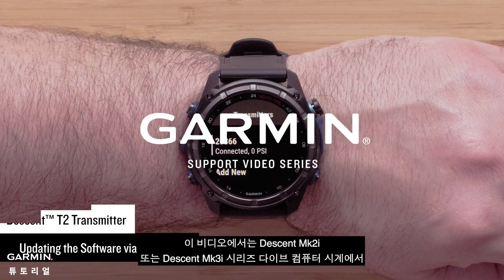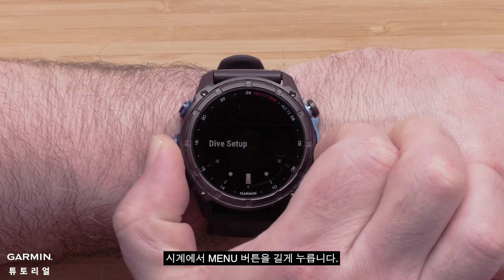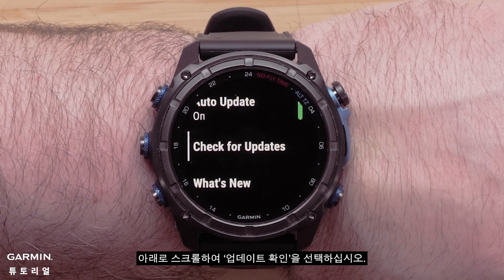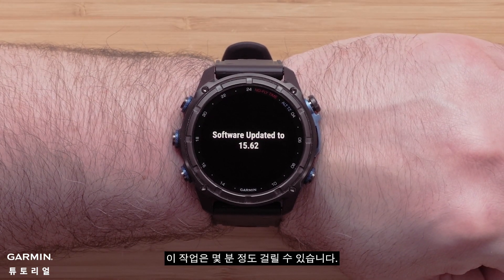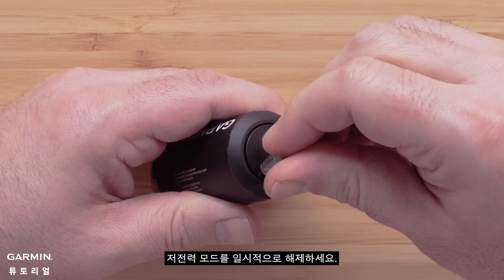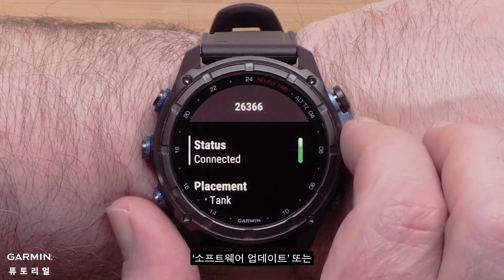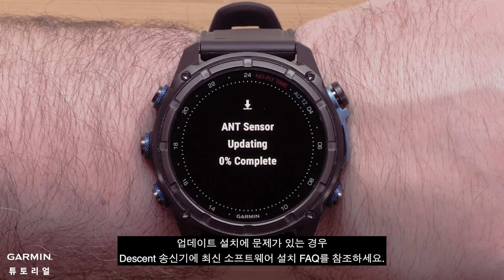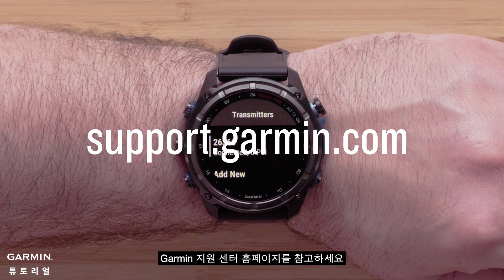[튜토리얼] Descent T2: 시계를 통해 소프트웨어 업데이트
호환되는 Descent 다이브 컴퓨터 시계를 사용하여 Descent T2 송신기의 소프트웨어를 업데이트하는 방법을 알아보세요.

송신기에 소프트웨어를 설치하는 방법에 대한 추가 정보는

00:00 인트로
00:23 시계 소프트웨어 업데이트
01:07 Descent T2 송신기 업데이트
02:13 아웃트로